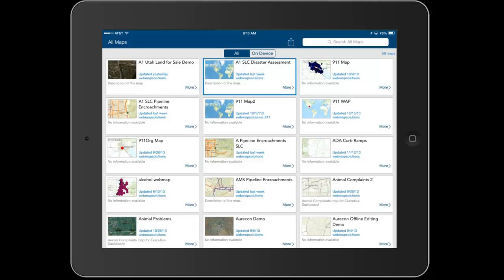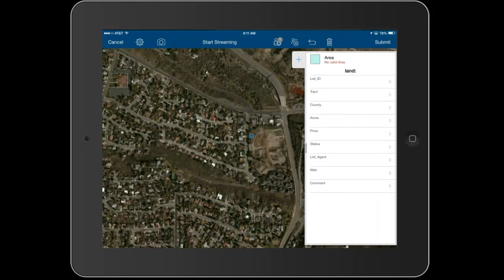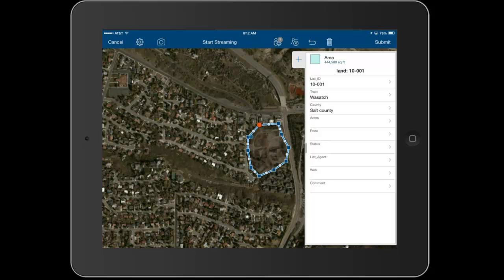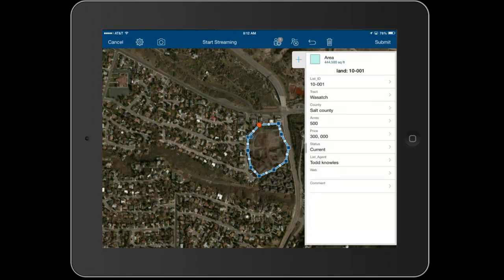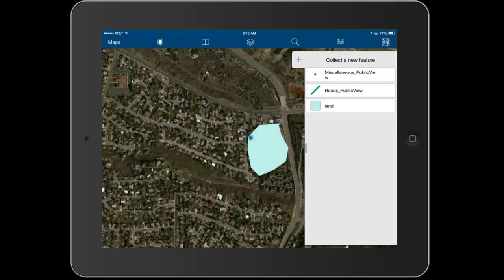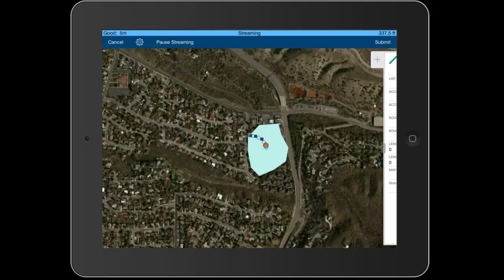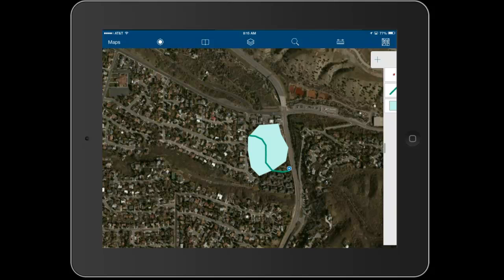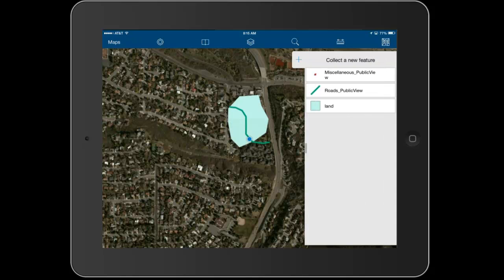Data Collection for Land Sales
In this demo we show we it is now easy to collect data on land for sale on an iPad, and publish the information on an interactive map.